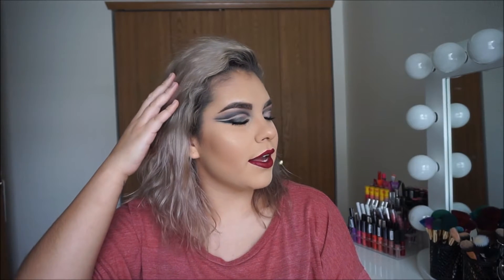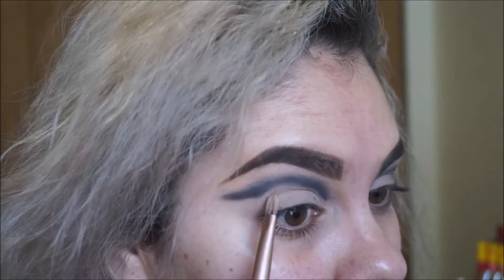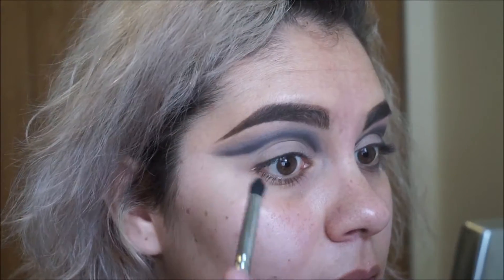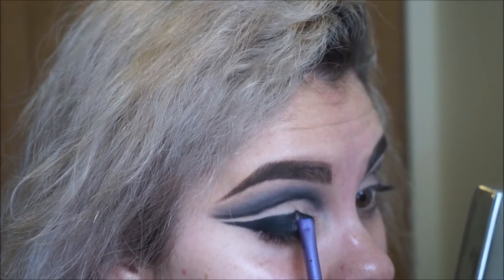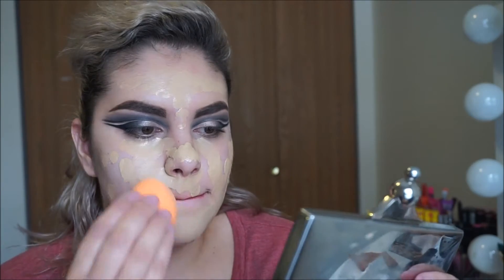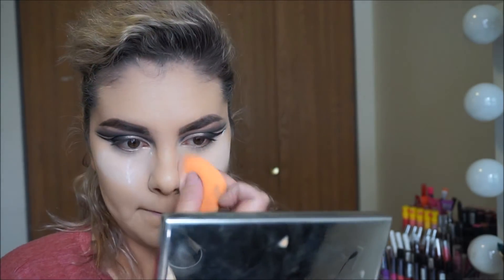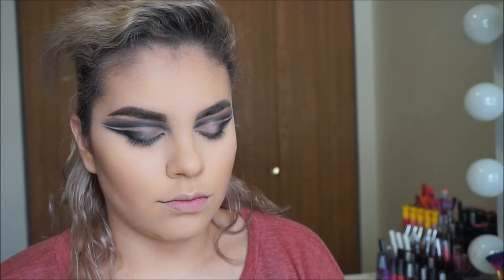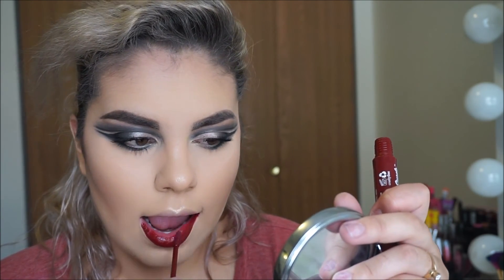DOUBLE CUT CREASE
PRODUCTS USED

EYES
-Lorac Pro 3

-NYX Jumbo Eye Pencil in Black Bean

- UD All Nighter Foundation in 4.0

- KVD Shate + Light

- Becca X Jaclyn Hill palette

LIPS
NYX liquid suede in Cherry Skies